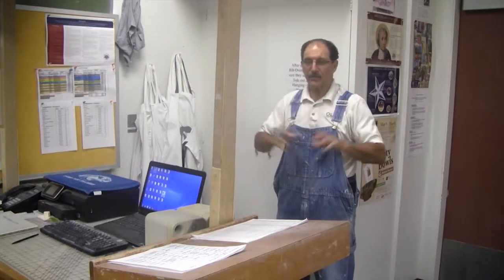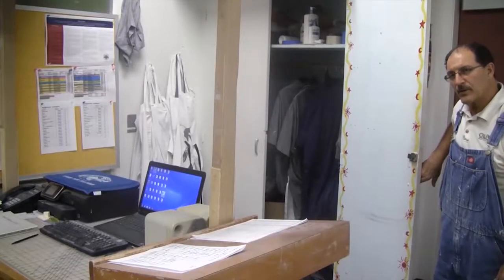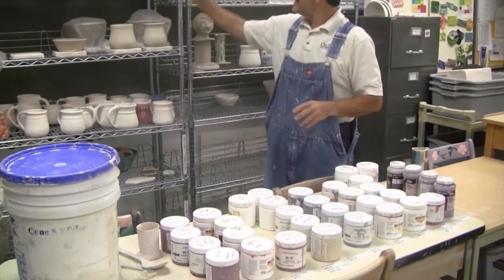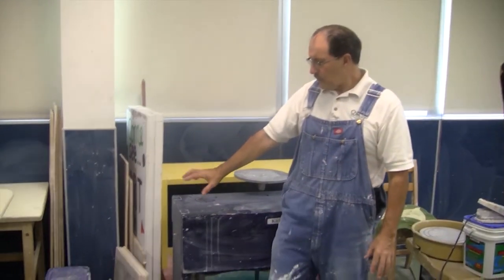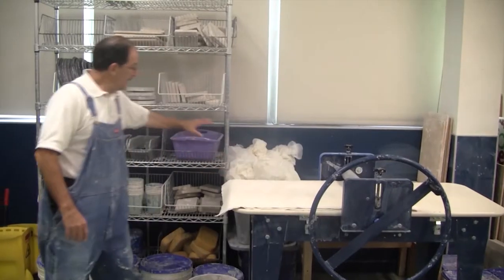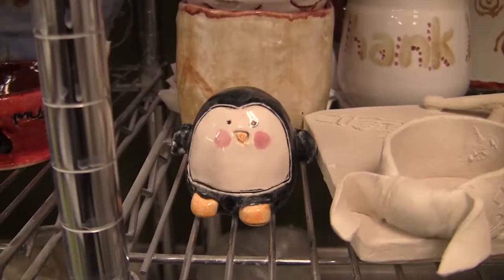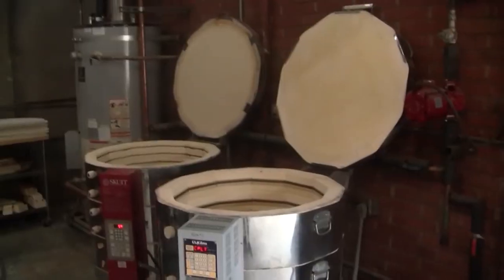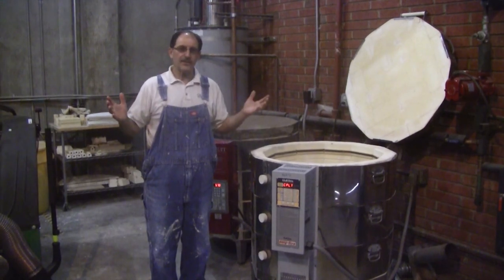Flipped Ceramics Classroom Tour 15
Classroom Tour Video 15